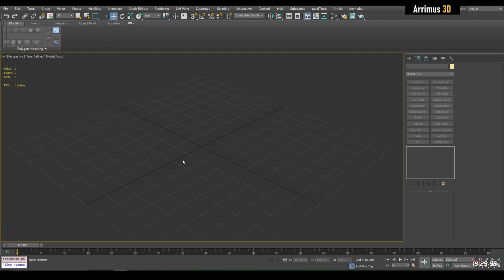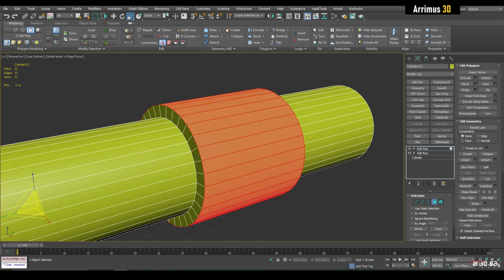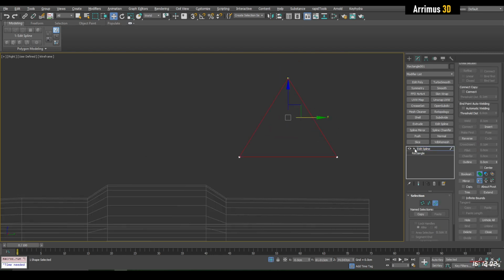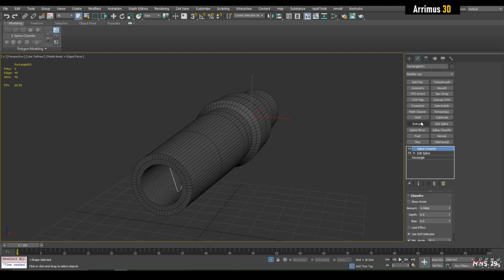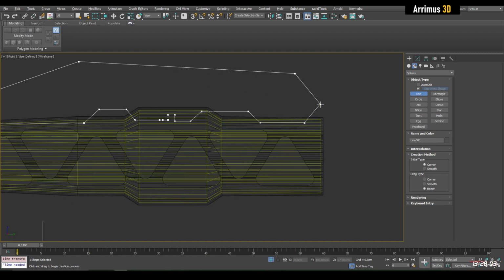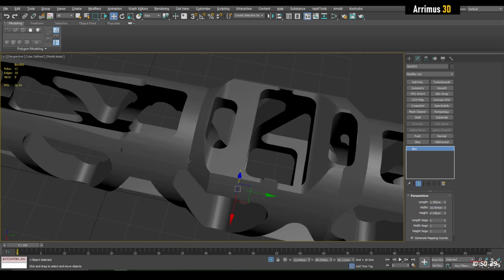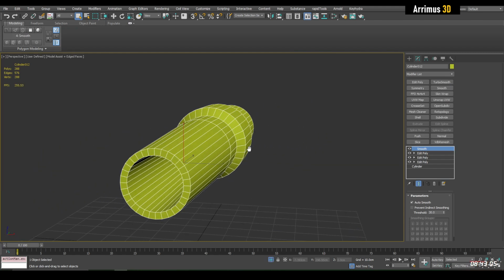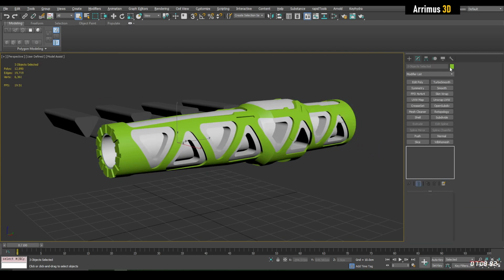Amazing Technique for Fast Cool Details!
In this video I will show you the frame mesh technique in 3DS Max. Thanks.